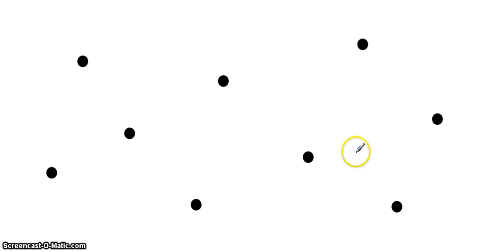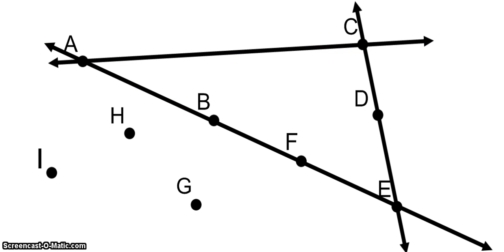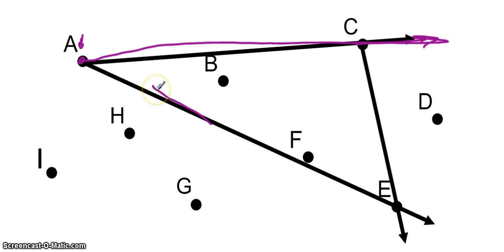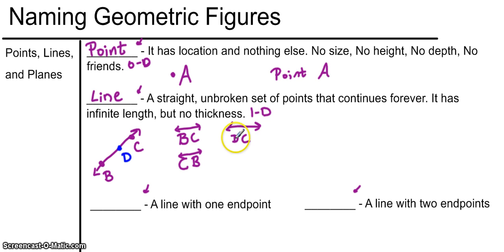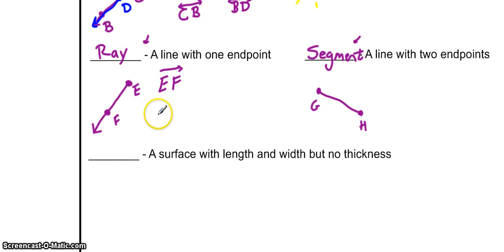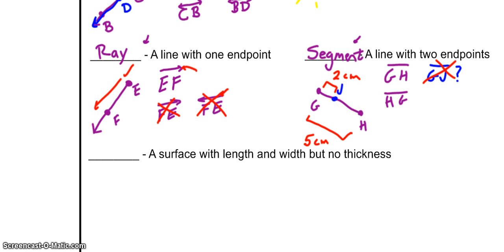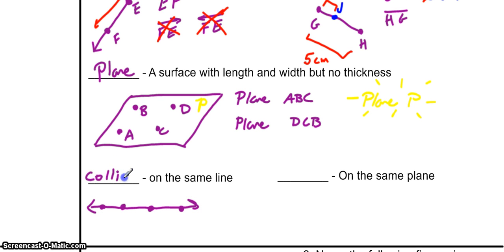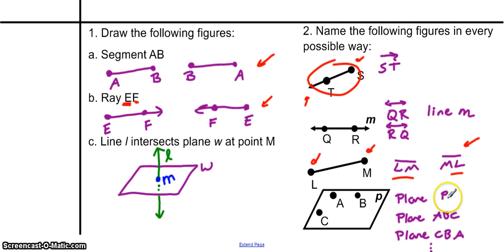Naming Geometric Figures, Part 1: Lines, Segments, and Rays